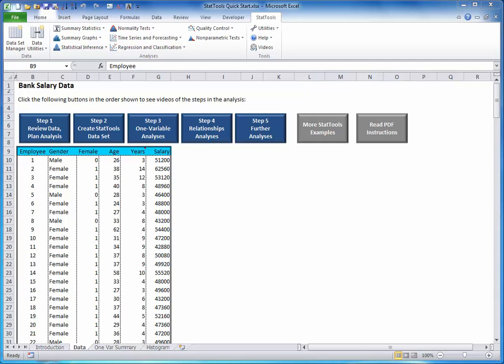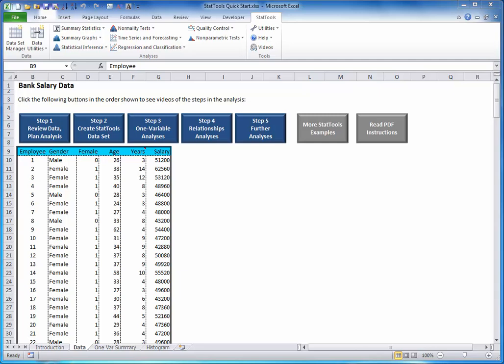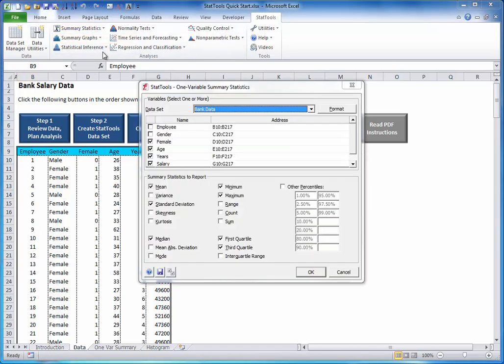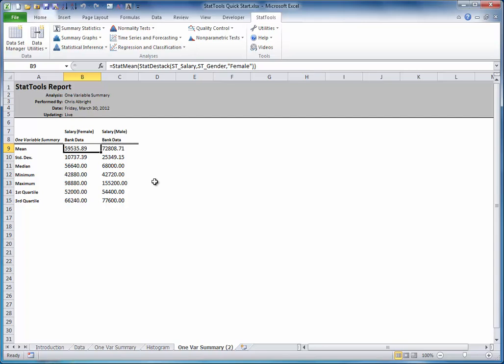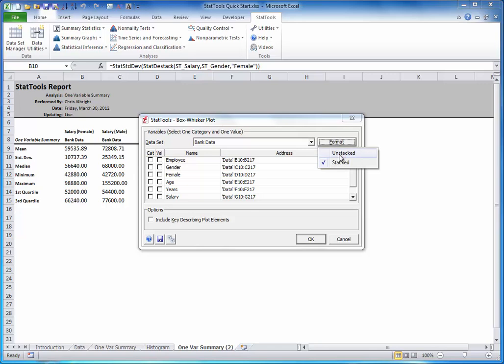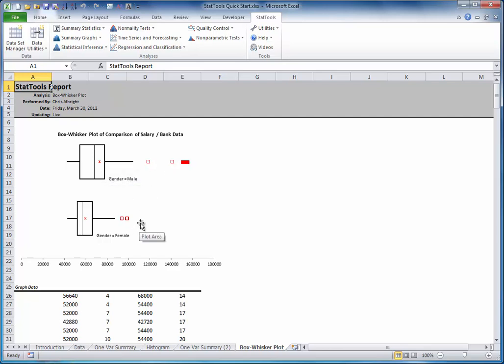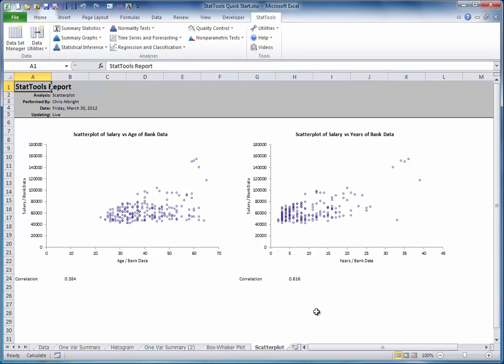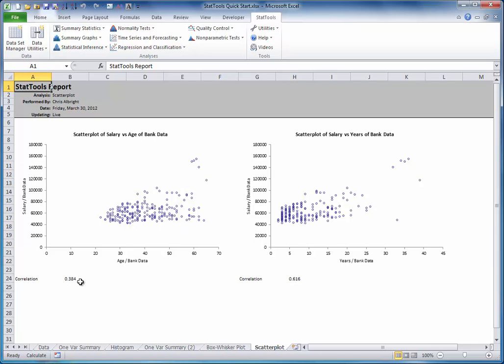StatTools Quick Start - Step 4: Examine relationships between variables